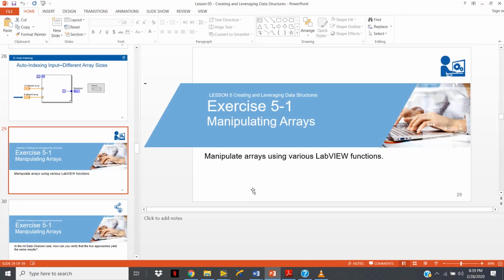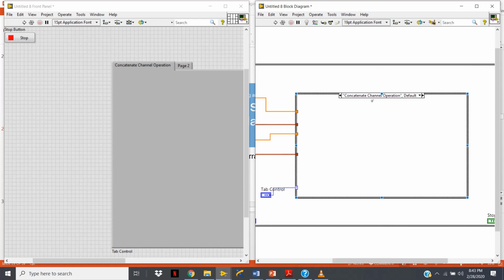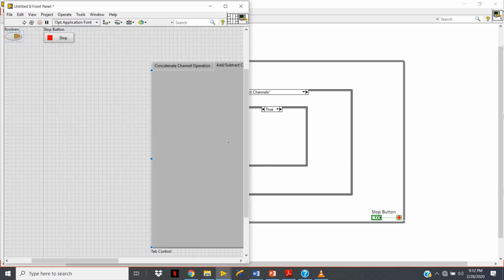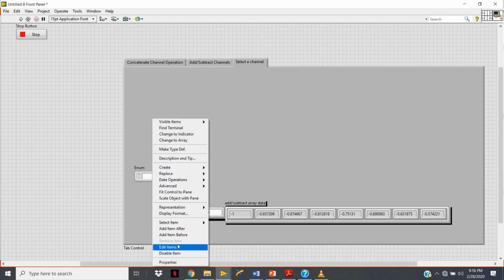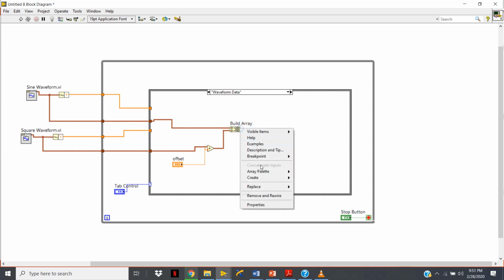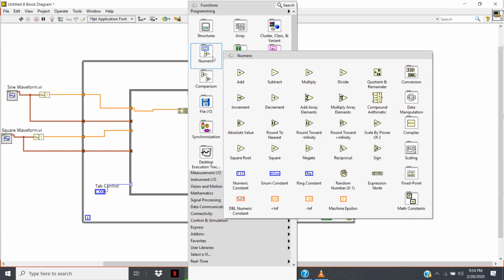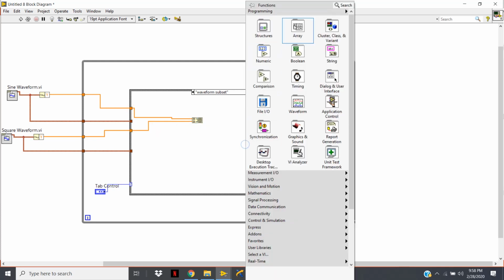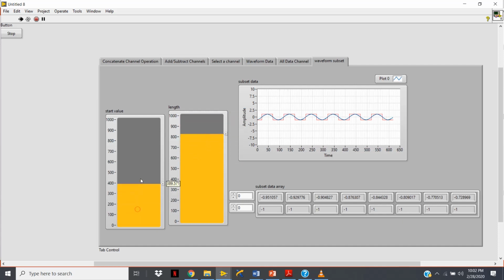Lesson 5 creating and leveraging data structures Part 5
This is part 5 of Lesson 5. Exercise 5-1 is developed from the very beginning. this is an additional activity.